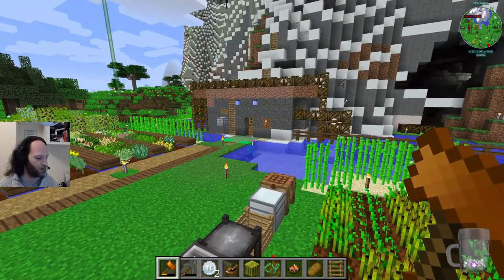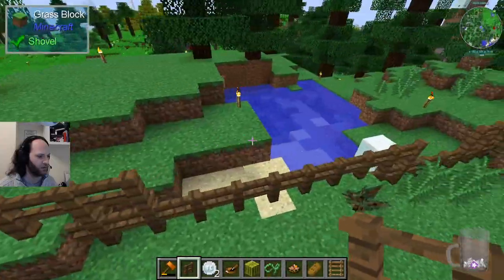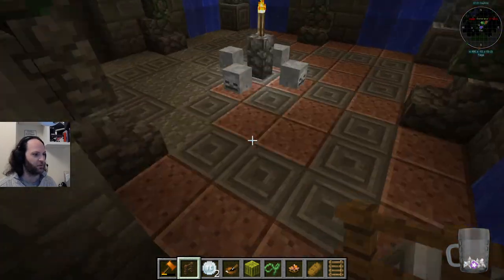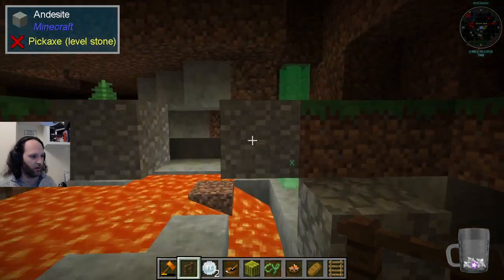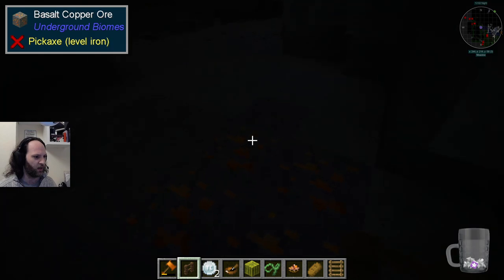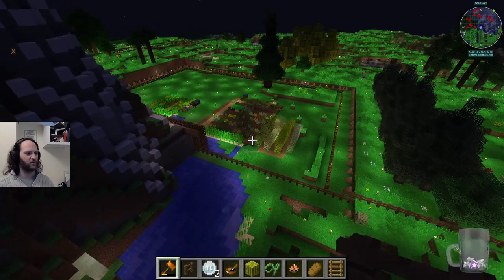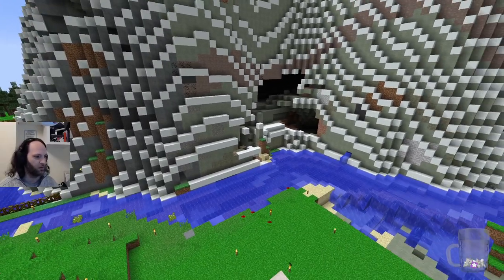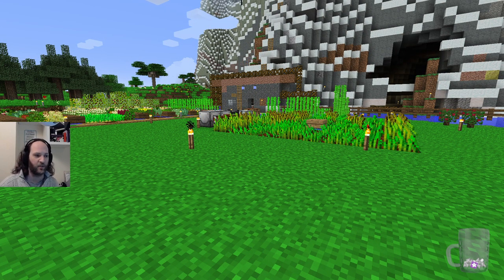Slime boots and grass roots - Dungeons, Dragons and Space Shuttles - Episode 2 [Minecraft]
Every Thursday at  1930 GMT we play Dungeons, Dragons and Space Shuttles, a mod pack with all your favourites in it, with the added challenge of lots of very difficult enemies and similarly difficult crafting recipes.

► Social media!